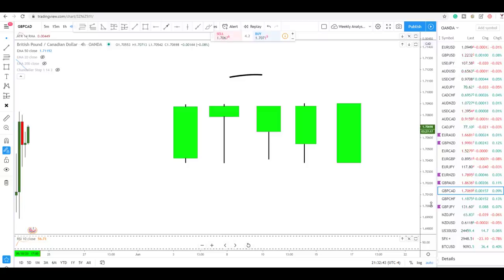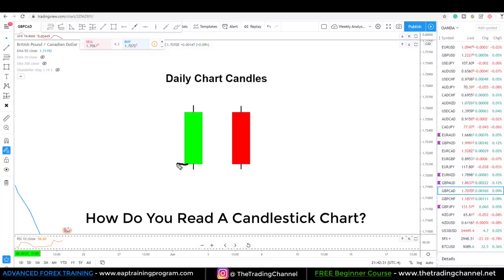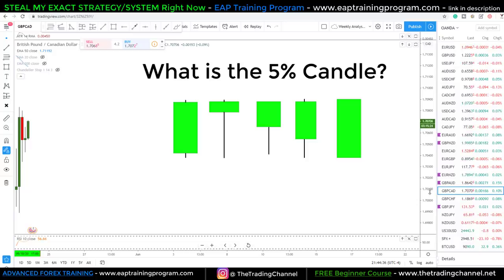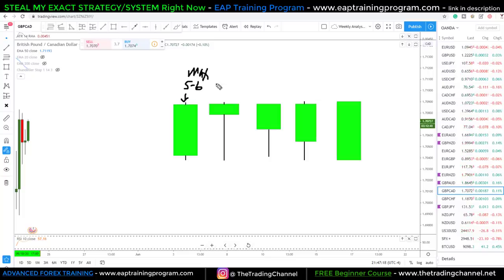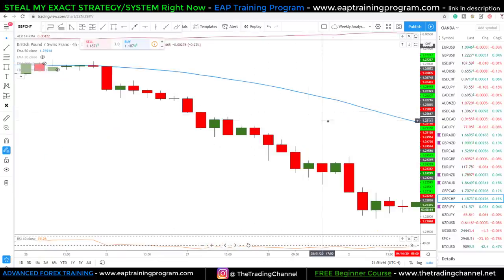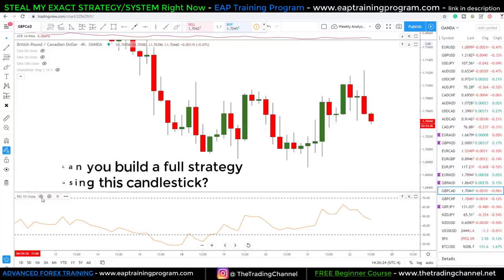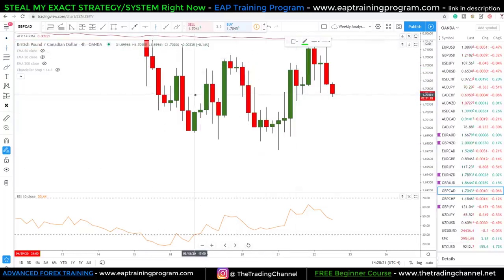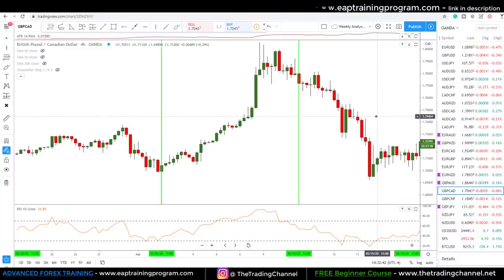Candlestick Chart Secrets (DO NOT TRADE WITHOUT KNOWING THIS PATTERN)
vv

vv

Time Stamp For Candlestick Pattern - 4:00

BIO
Steven Hart -